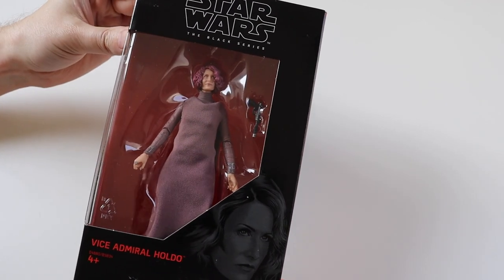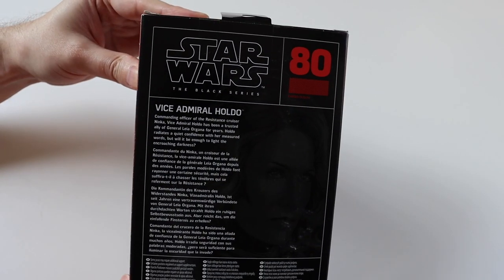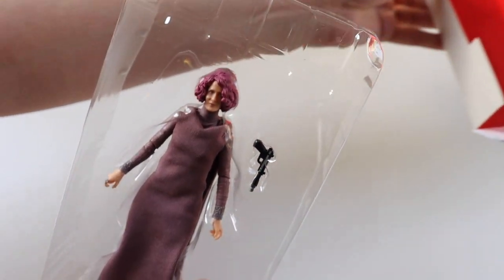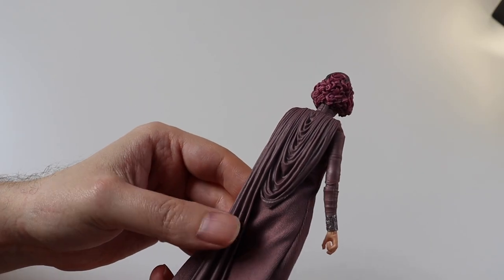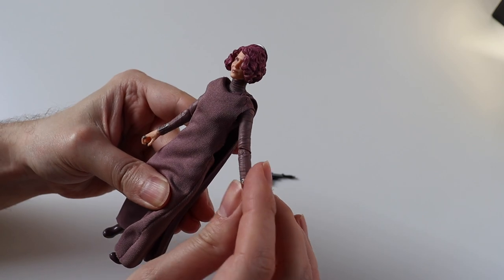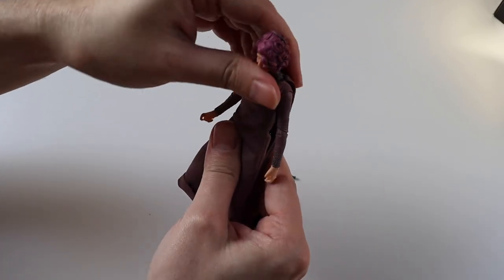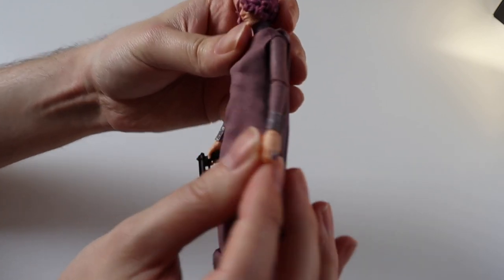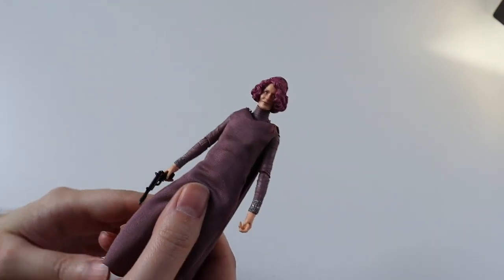Star Wars: Black Series #80 - Vice Admiral Holdo Figure - Unboxing / Review | Rick Adams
Unboxing and review of the Star Wars: The Black Series #80 Vice Admiral Holdo figure from The Last Jedi.

Includes Blaster Accessory.

My eBay Listings